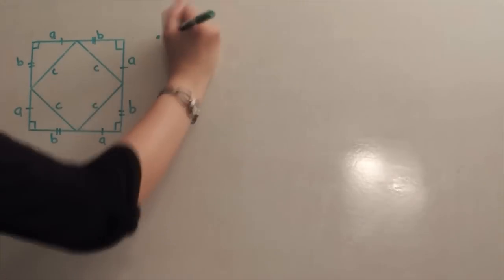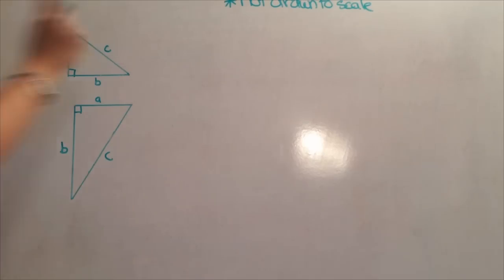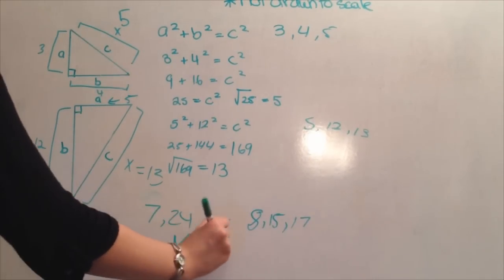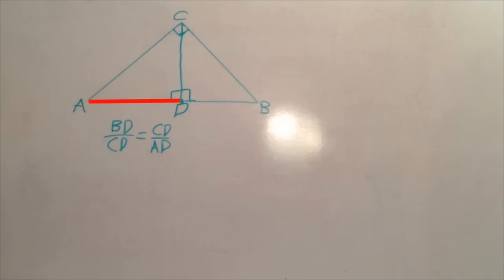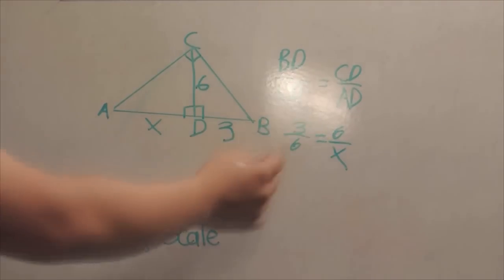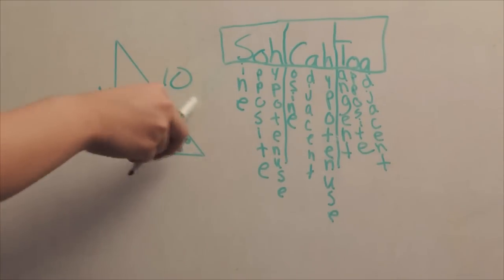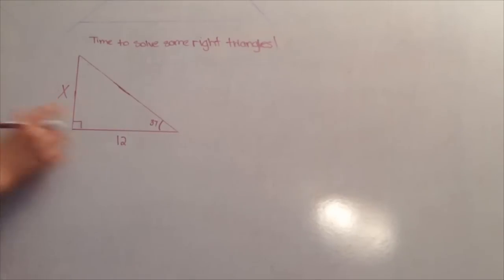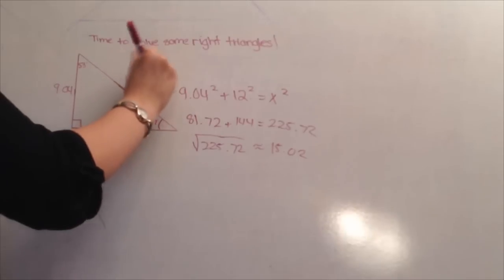S.S. Section One Teaches: Chapter 7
S.S. Section One Math Teaches about the amazing Chapter 7 about right triangles and all of its glory. (made by Amanda Ngo, Vincent Leung, and Jason Kung)